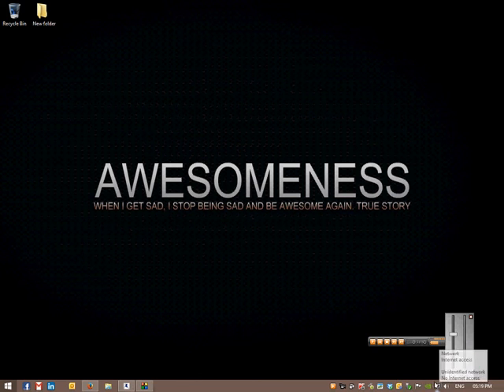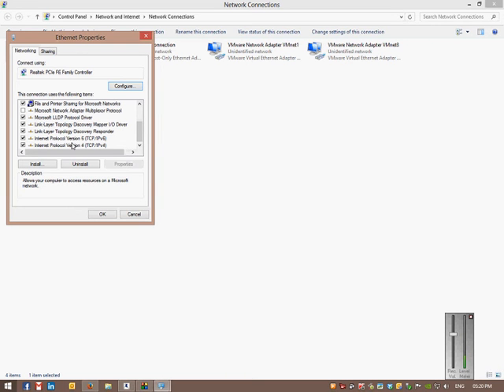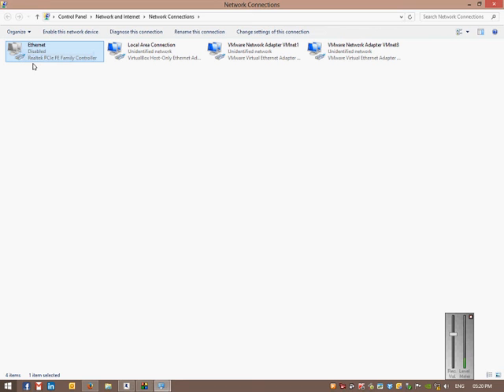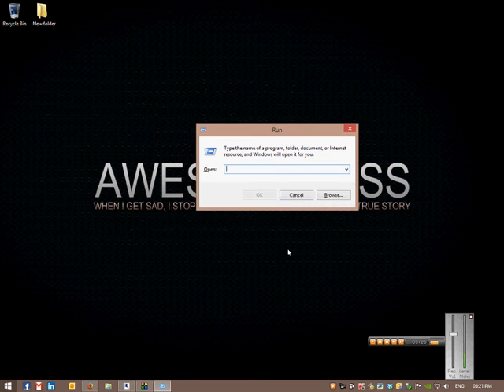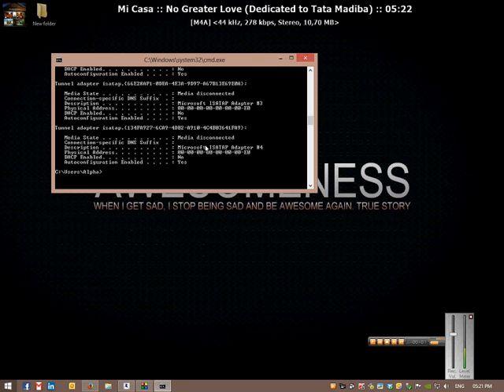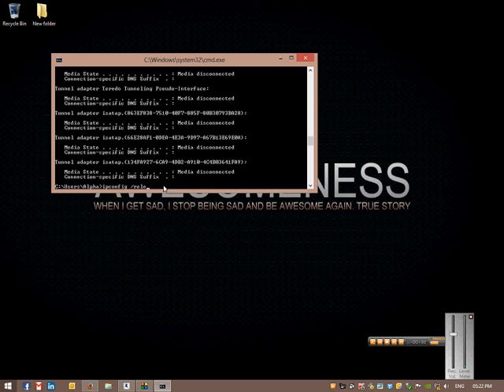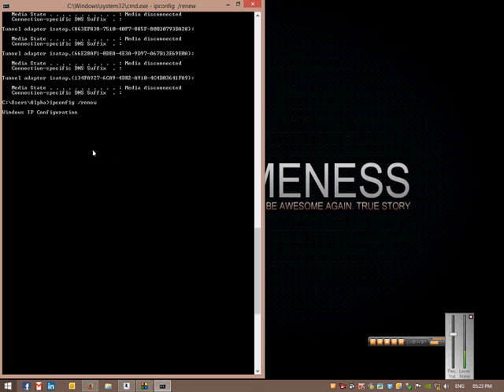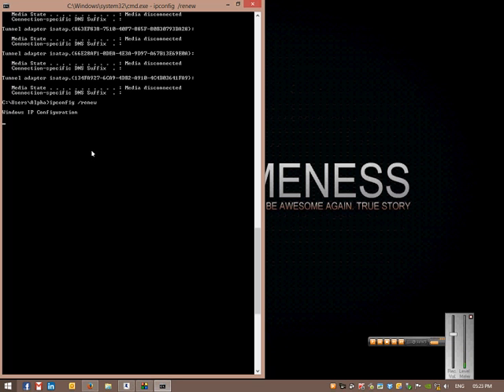IP Conflict renewing IP address from DHCP (CMD)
Hi Guys!

IP Conflict happens when a DHCP server has giving two computers the same IP addresses or the same IP address was statically assigned to another computer.

In the video I show you two ways of doing it. The fast way and also the command prompt way. When working on a slow machine however, the command prompt way is usually the faster way.

Hope this video helps if you have this problem!